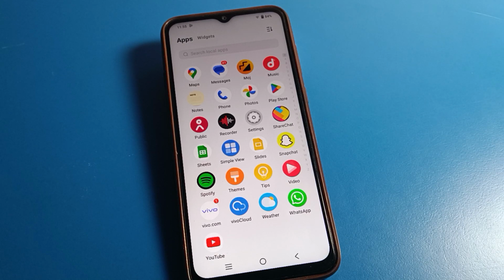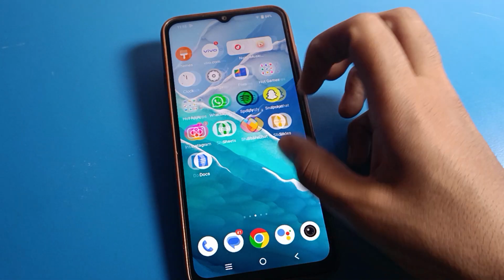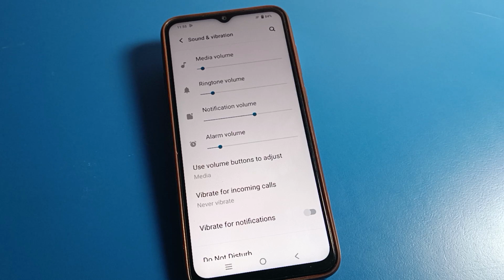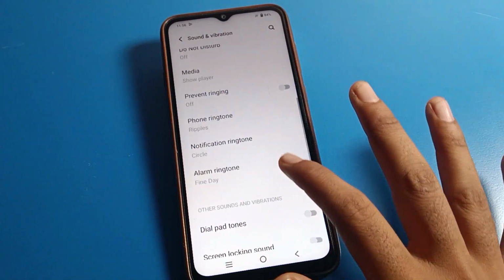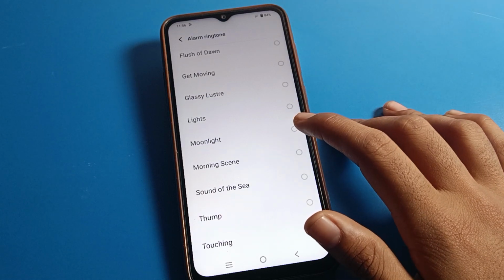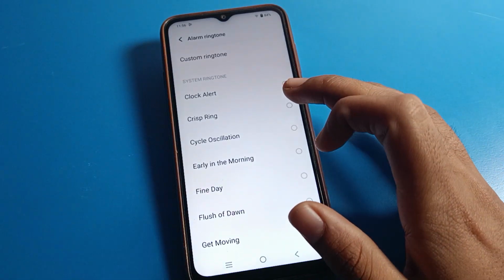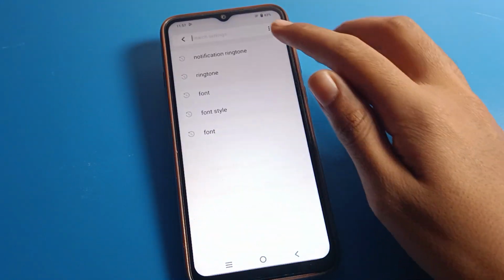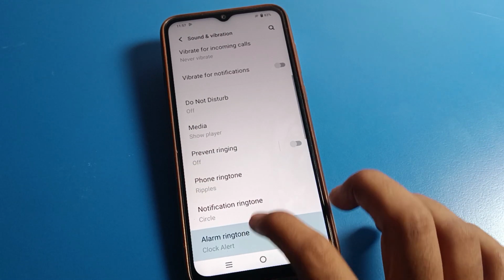Alarm Ringtone setting vivo Y02 | how to set alarm ringtone on vivo phone